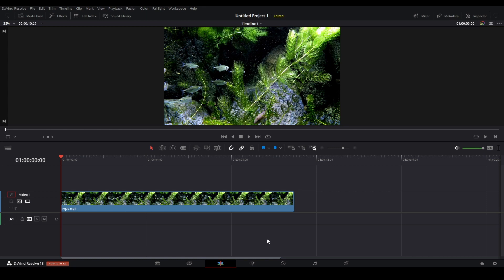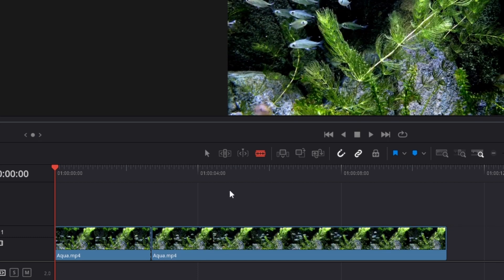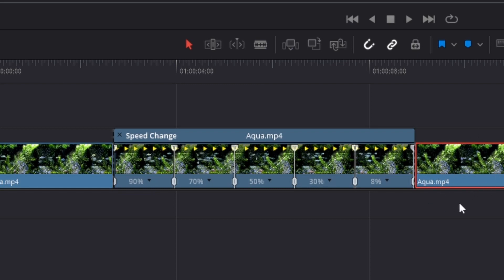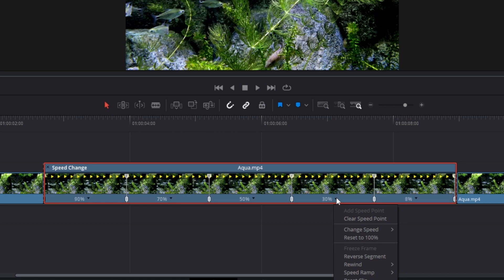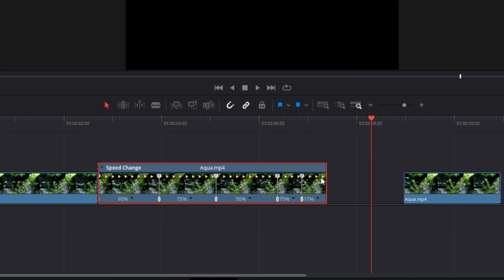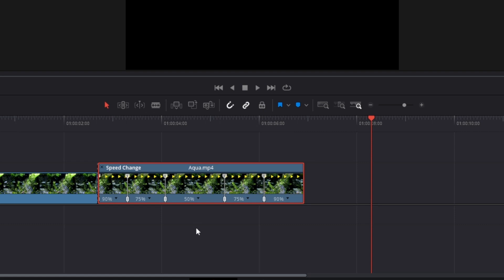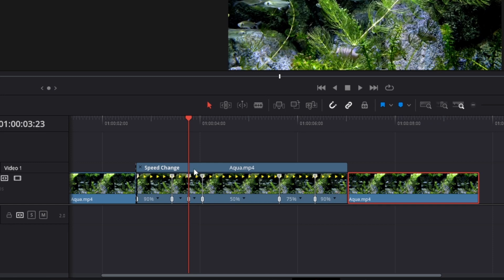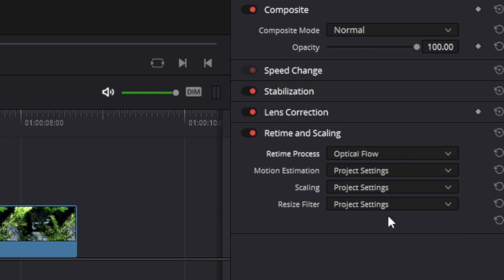How to Speed Ramp in DaVinci Resolve (+ Fix lag)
In this video, you'll learn how to speed ramp in DaVinci Resolve. This is only one of many methods you can use.